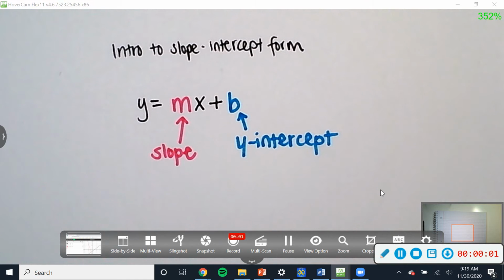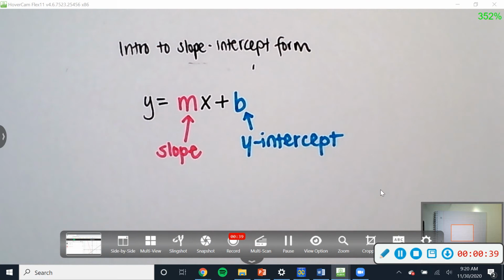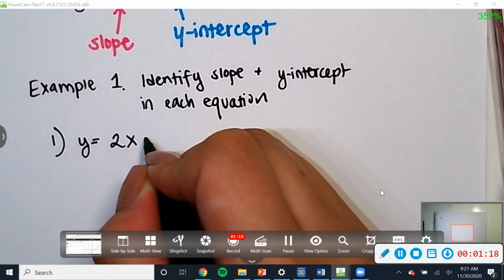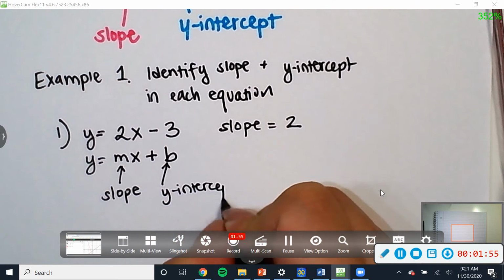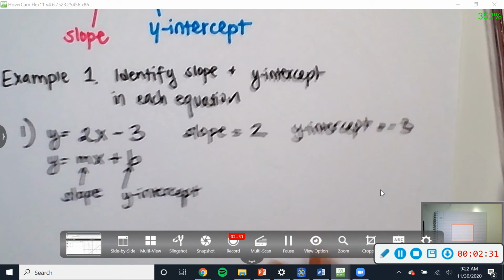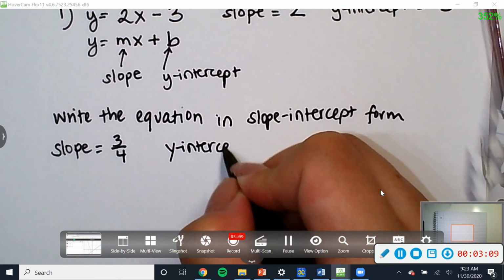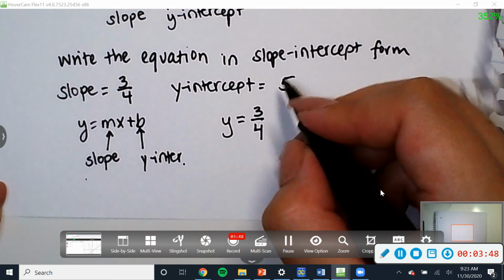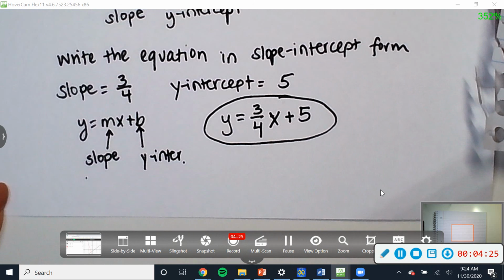Introduction to Slope-Intercept Form